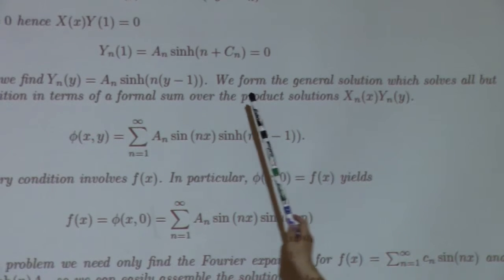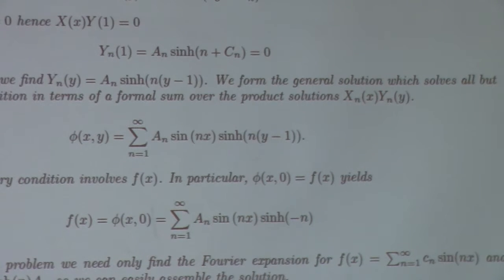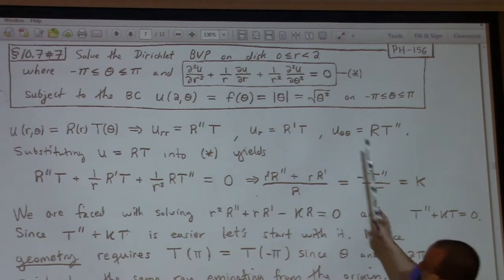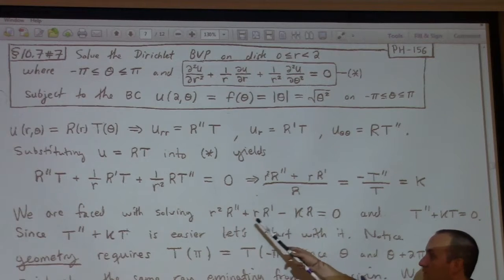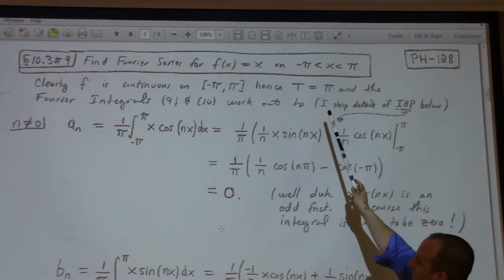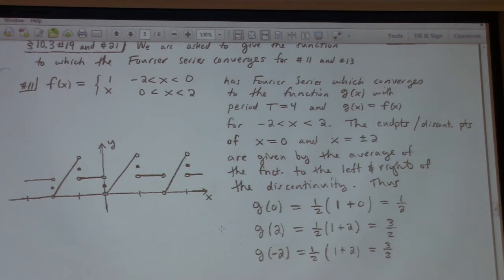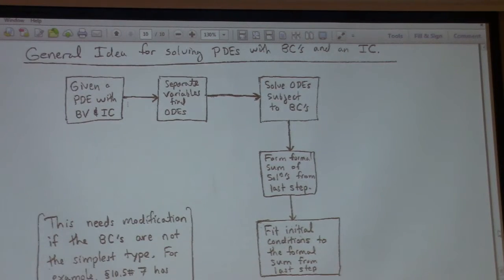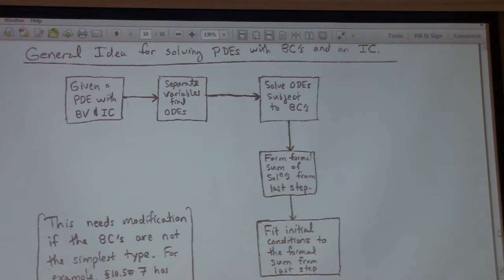Differential Equations Condensed: Part 9b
more on how to solve PDEs via separation of variables paired with the Fourier technique